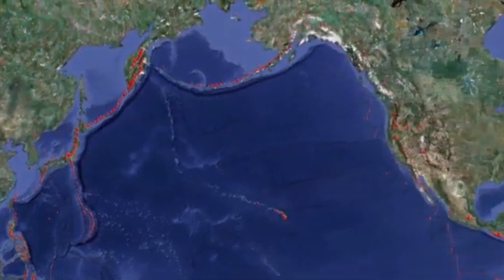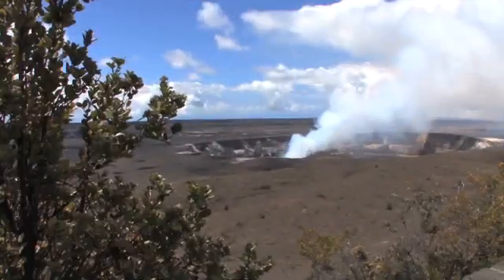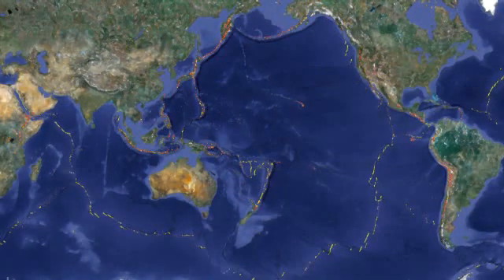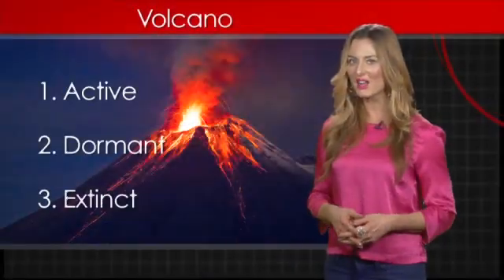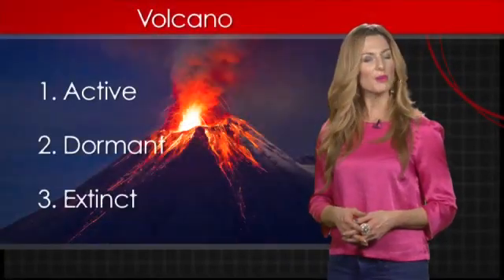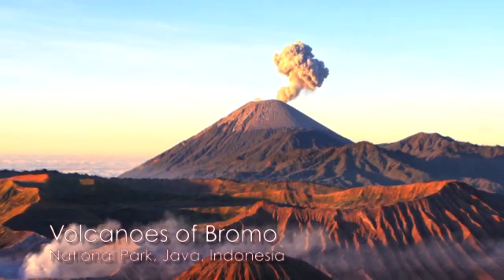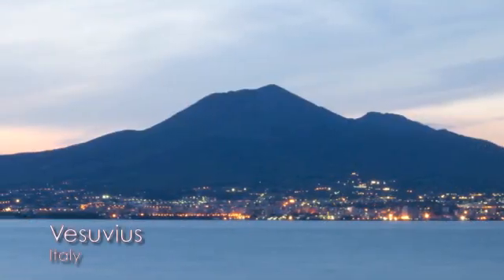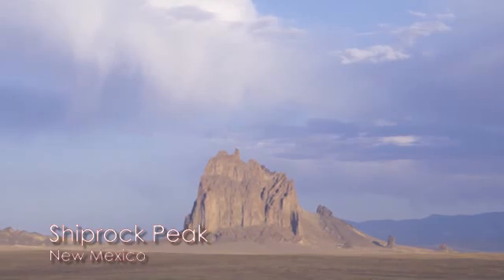What Is A Volcano?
Hi, I'm Emerald Robinson. In this "What Is" video we're going to take a closer look at volcanoes.

A volcano is vent in the Earth's crust where molten rock, gas and steam erupt onto the planet's surface. Volcanoes are most common in areas of seismic activity, such as where the Earth's continental plates pull apart or collide. Volcanoes also occur far from plate lines in hotspots where the Earth's crust melts. Hawaii's volcanoes are examples of such hotspots. Volcanoes exist on all continents except Australia, and also form in ocean trenches.

The Molten rock beneath the Earth's surface is called magma. Lava refers to the magma ejected from a volcano. Magma's mineral composition determines how its lava behaves.

Mafic magma contains high concentrations of iron-rich minerals and magnesium. Mafic magma flows freely, producing lava capable of traveling some distance before cooling and solidifying. Felsic lava contains silica, and produces thicker lava. Thick lava cannot travel as far.

Because Felsic lava solidifies quickly, it produces the "classic" cone-like volcanoes, which are called composite volcanoes. Felsic magma can also solidify beneath the Earth's surface, creating magma chambers where hot gases and magma build up. This causes composite volcanoes to explode violently.

Mafic lava produces a broad, low profile volcano called a shield volcano. Instead of explosive eruptions, shield volcano eruptions cause lava to flow in all directions. Mauna Loa, a shield volcano on the Big Island of Hawaii, is the world's largest volcano, rising 13,680 ft above sea level.

Seismologists classify volcanoes as active, dormant and extinct. Active volcanoes are either erupting or likely to erupt in the future. Dormant volcanoes have not erupted in recent history. Extinct volcanoes have exhibited no activity for long periods and are unlikely to erupt in the future. And that's the hot news on volcanoes.